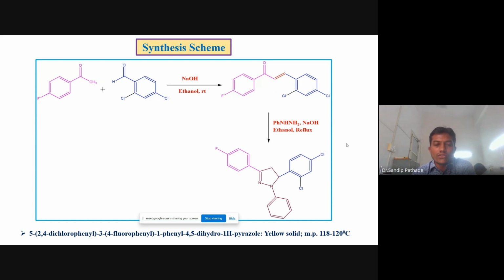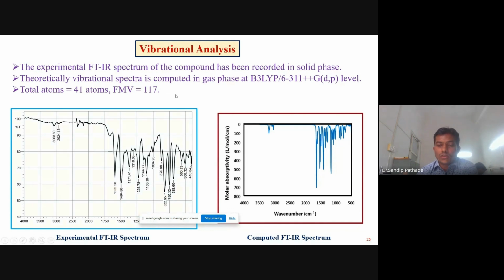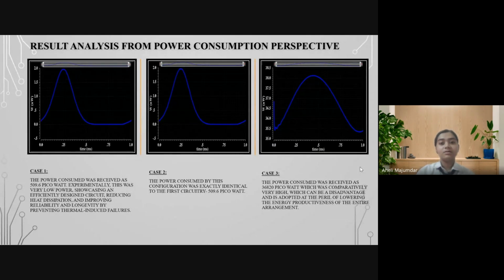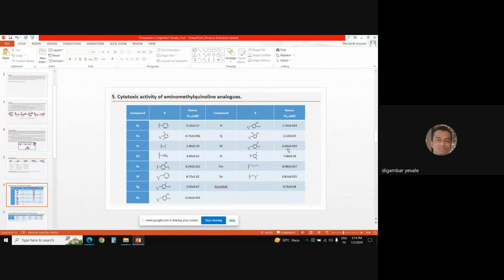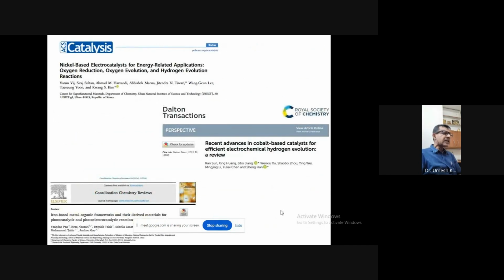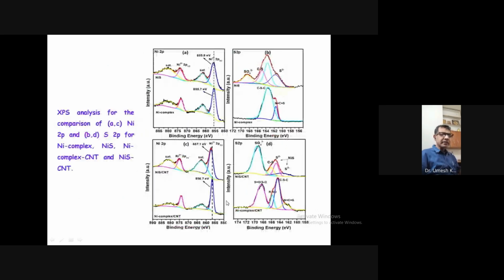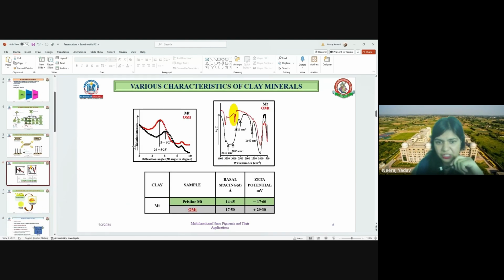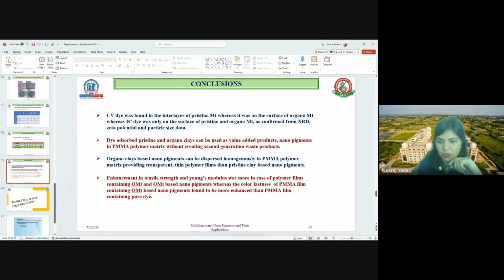ICCMEPR 2024 : Talks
Speakers:
** Dr. Sandip S. Pathade
Title: Synthesis, Characterization and Computational Insights on Molecular Structure, Electronic Properties, and Chemical Reactivity of Pyrazoline Derivative: A Combined
Experimental and Computational Approach.

**Aheli Majumdar
Title:  Computation of Key Analog Circuit Parameters Employing Different Topological
Configuration of Current Mirror Circuits: A Comprehensive Analysis of Gain, Noise, and
Power Consumption

**Digambar Yevale
Title:  PI3Kδ and mTOR dual inhibitors: design, synthesis and anticancer evaluation of 3-
substituted aminomethylquinoline analogues.

**Umesh Kumar
Title:  An effective way to generate cost-effective electrocatalysts for environmental remediation.

**Neeraj Kumari
Title: A novel approach to synthesize multifunctional nanopigments